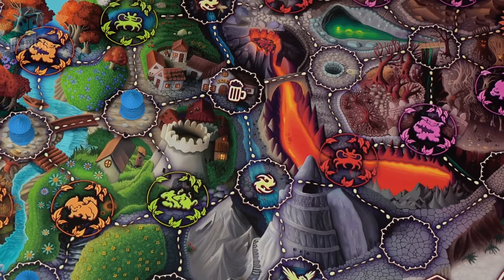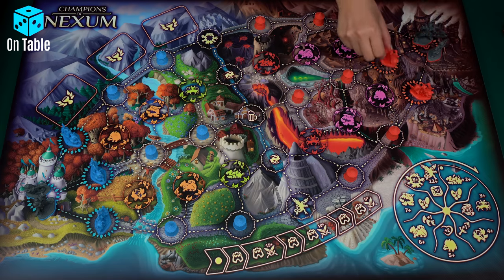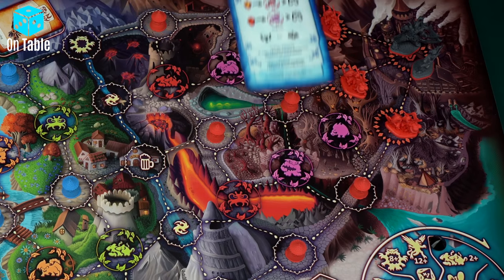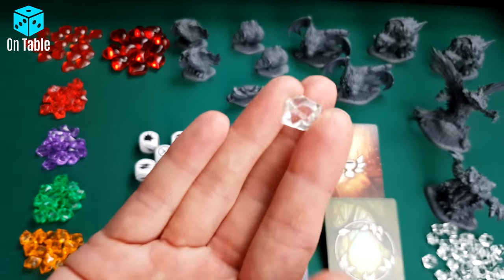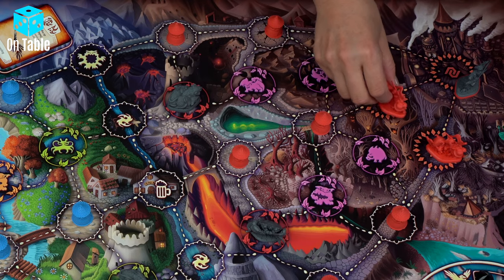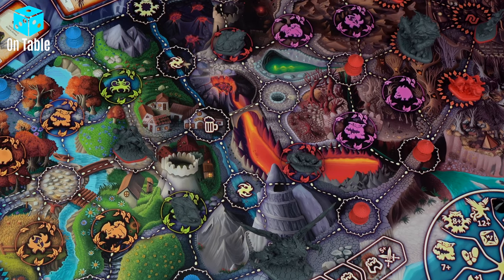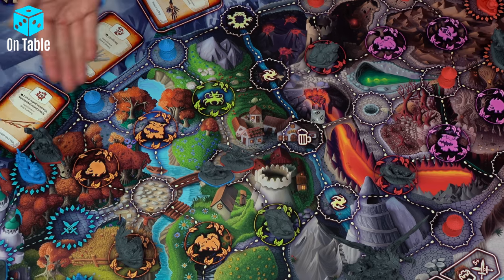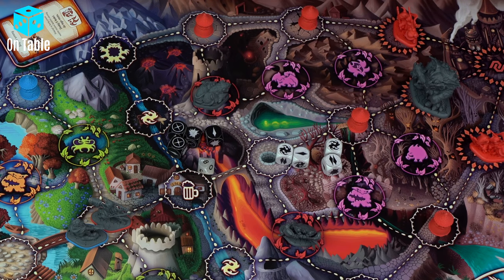Champions of Nexum – How to play (English Version)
After watching this movie you will be ready to start your first adventure in the land of Nexum.
Champions of Nexum is a board game inspired by MOBA (Multiplayer Online Battle Arena) computer games. It can be played with two to six players comprising two teams.
The average game length is 60 to 90 minutes.